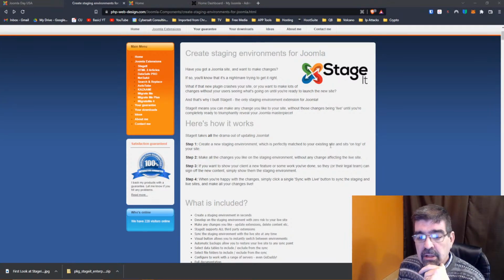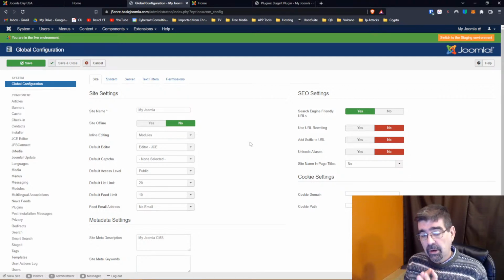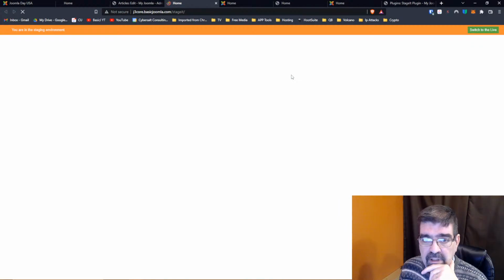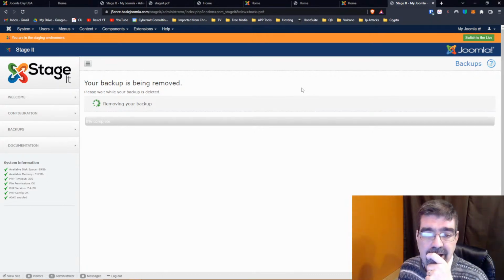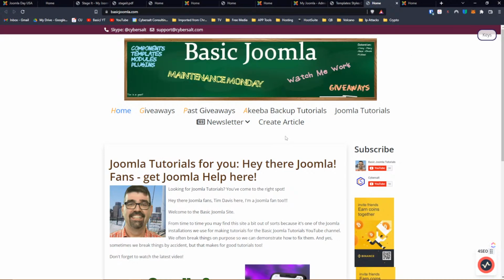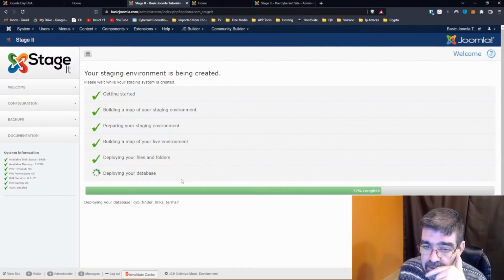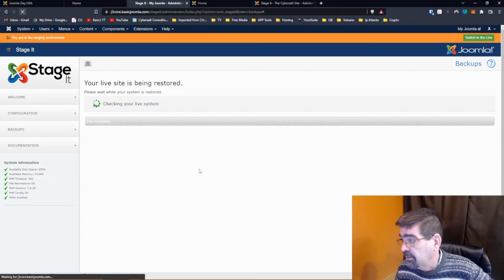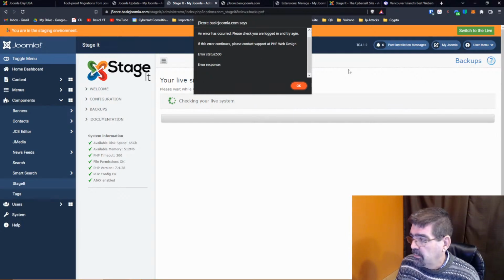First Look at StageIt for Joomla - 👀 WMW 159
In this video we take a first look at StageIt - a Joomla extension that allows you to create a staging area so you can test things on your Joomla site without breaking your live site.

Some Key Timestamps

00:00:00 - Countdown
00:01:00 - Introduction
00:01:40 - Visit our Channel Sponsor,  mySites.guru
00:05:07 - Overview
00:09:08 - Welcome and Initial Testing
00:12:24 - Deployment Configuration
00:14:15 - Environment Configuration
00:16:03 - Data Tables Configuration
00:16:03 - Data Tables Configuration
00:18:35 - Sync Staging site with Live Site
00:26:29 - Files and Folders Configuration
00:36:27 - Documentation